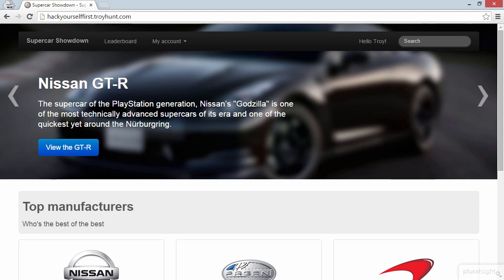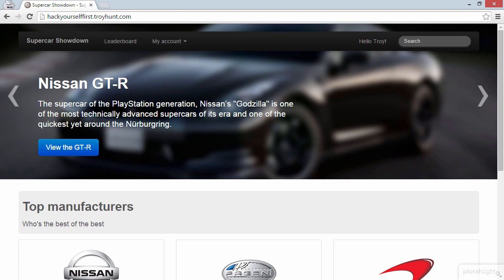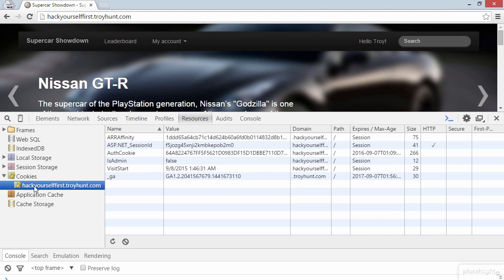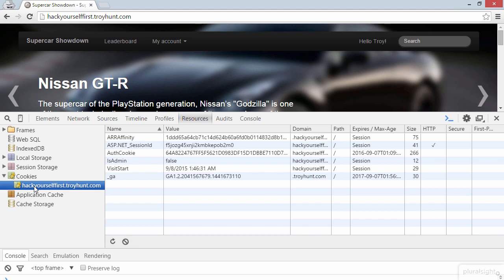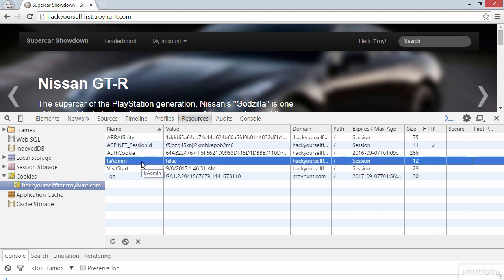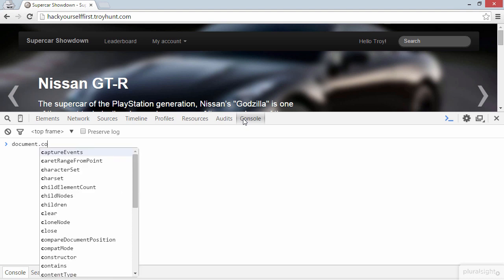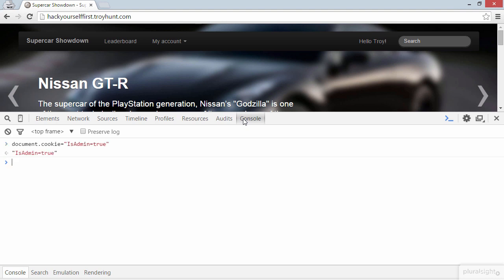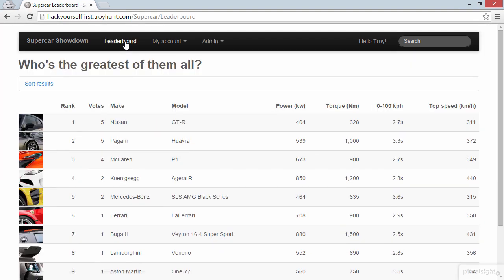Web Application Penetration Testing | Cookie poisoning